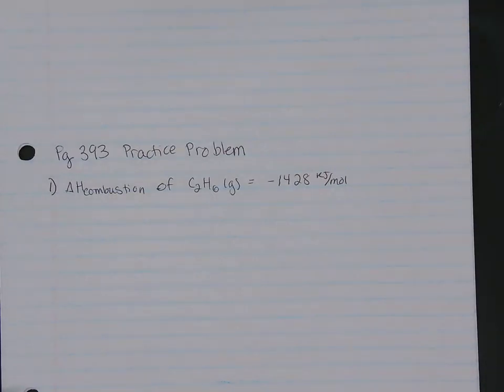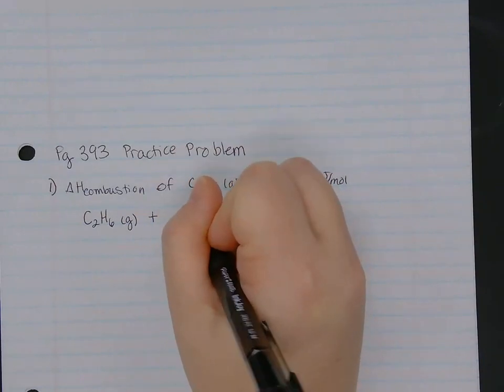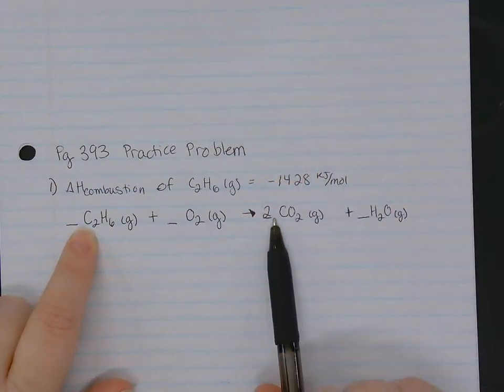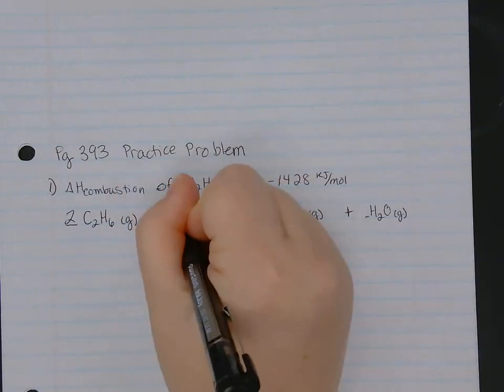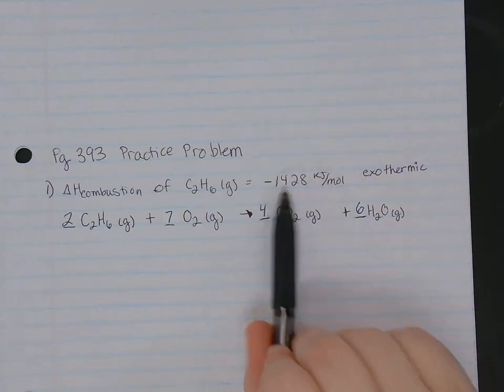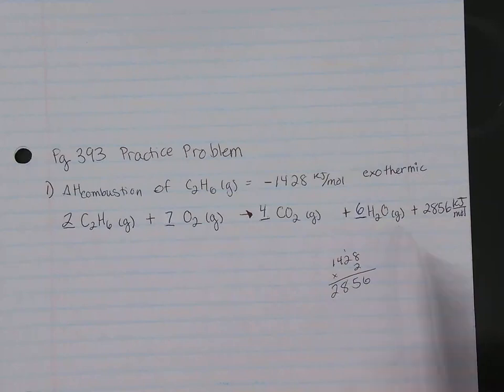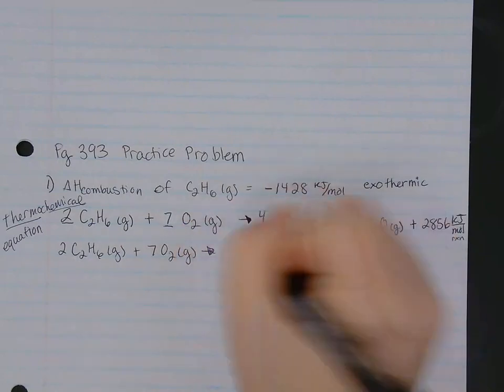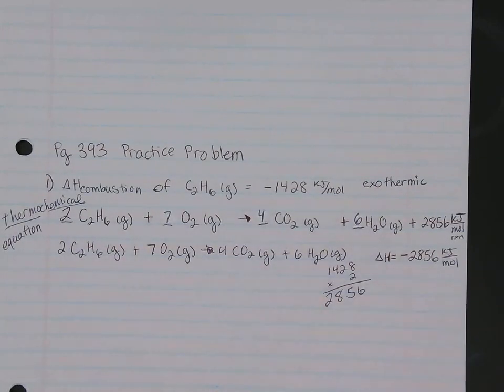AP Chem Example for writing a Thermochemical Equation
Page 393 Practice Problem #1